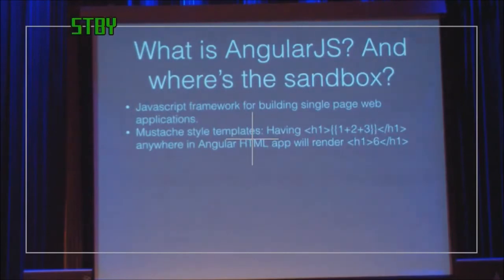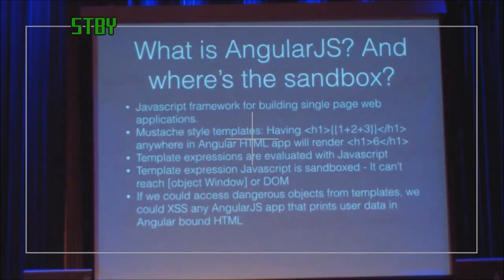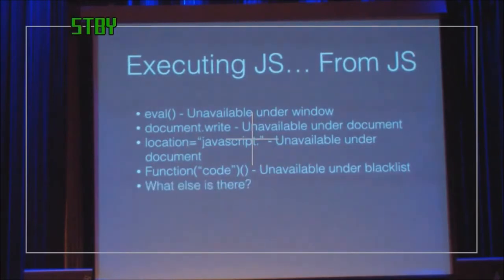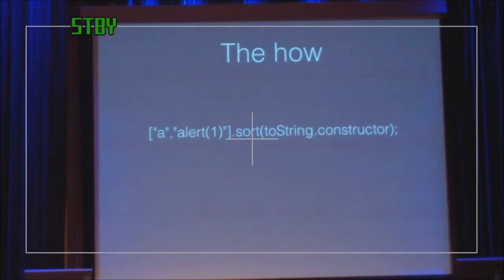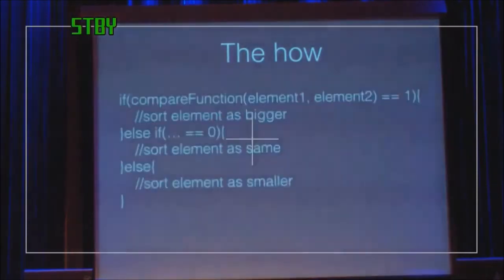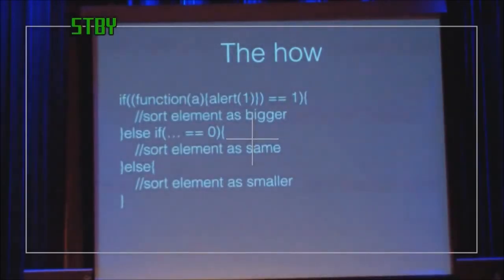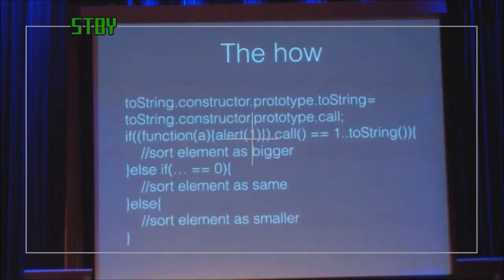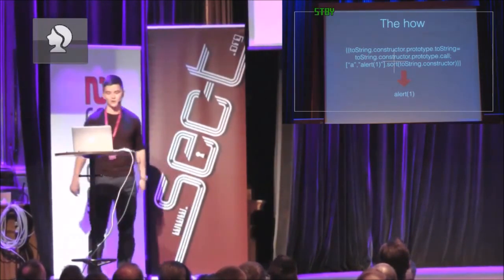0x07: Mattias Karlsson - Breaking AngularJS Javascript Sandbox